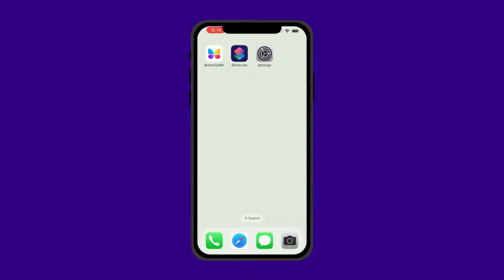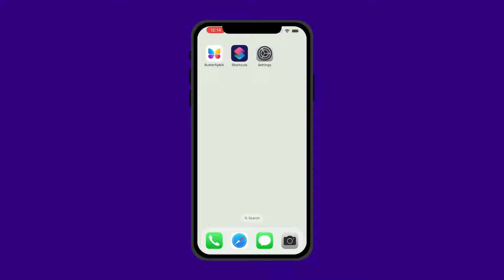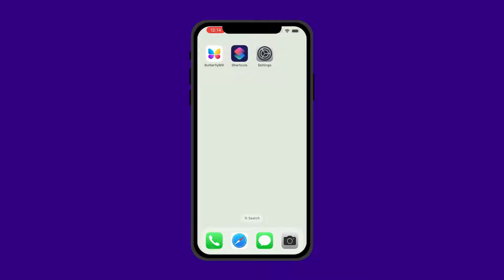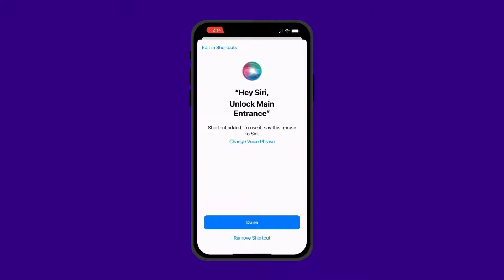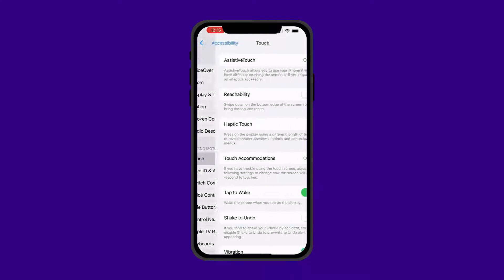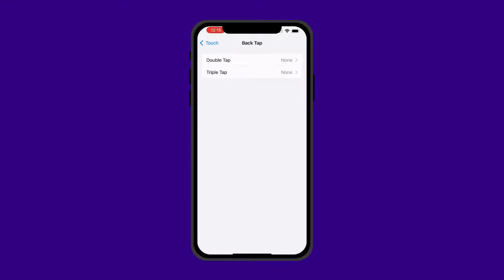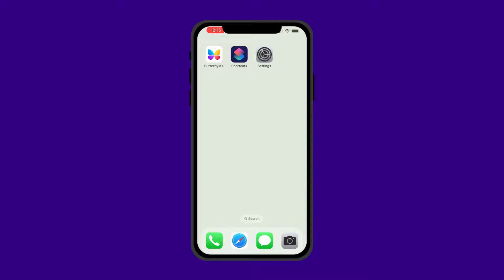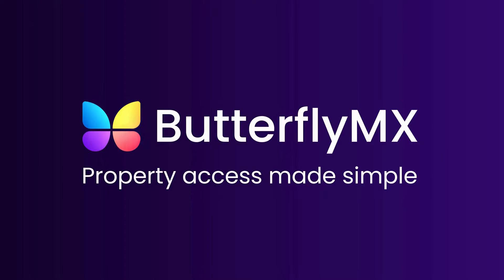ButterflyMX - How to Open Your Door With iPhone Back Tap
In this video, Lauren from ButterflyMX explains how you can open ButterflyMX-enabled doors by just tapping on the back of your iPhone. First, she reviews the requirements and settings you will need for your ButterflyMX mobile app before proceeding. Next, she walks you through how to back-tap your iPhone and gain keyless access to your building.